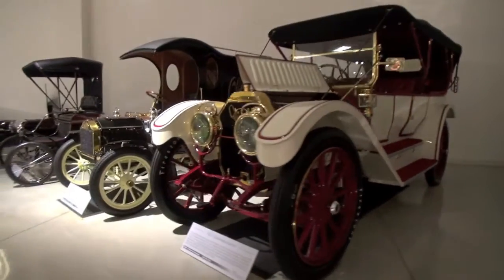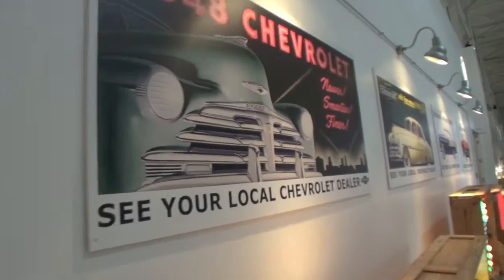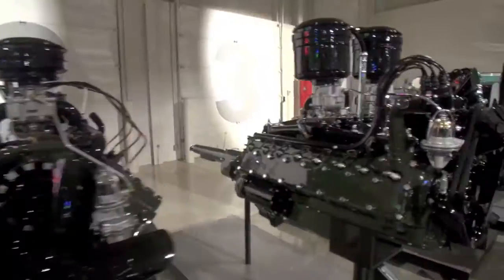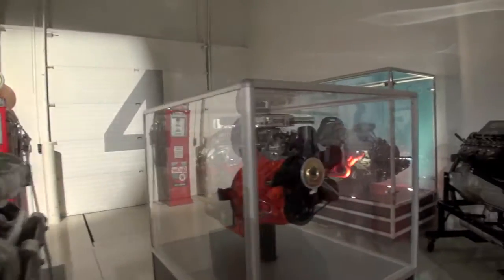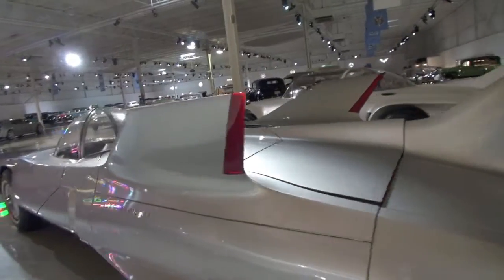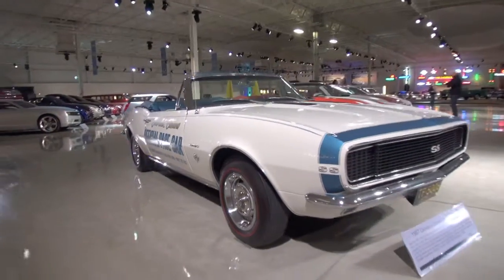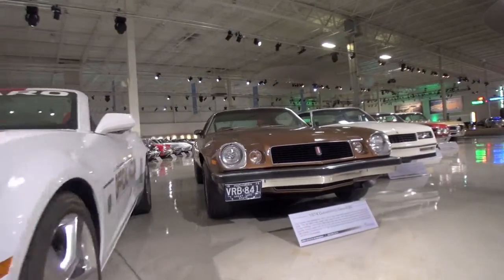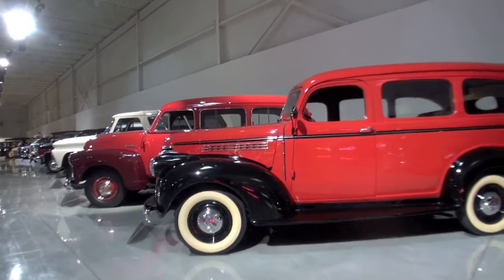A visit to the General Motors Heritage Center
The GM Heritage Center is home to hundreds of the world's most significant cars and trucks.

It also houses a massive collection of archived documents, artifacts and assorted automobilia.

From original brochures, manuals and build sheets, to rare examples of badging and signage, this unique and growing repository reflects the historical accomplishments upon which GM is building its future.